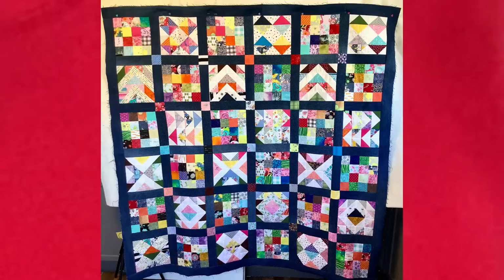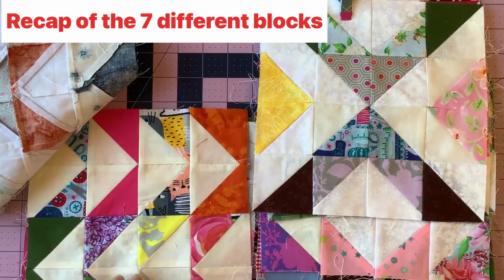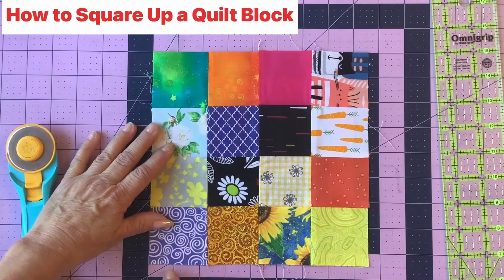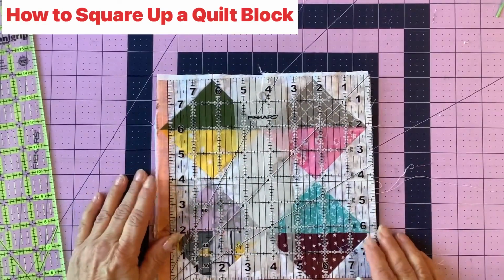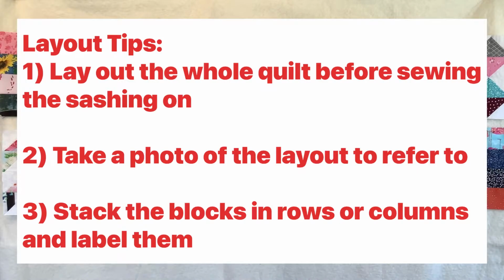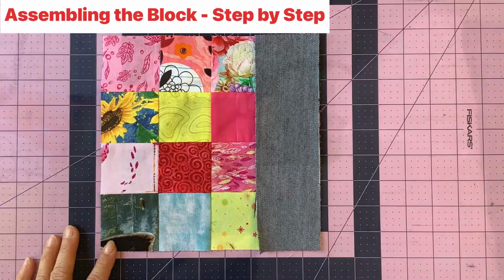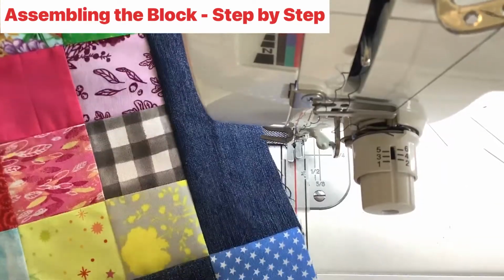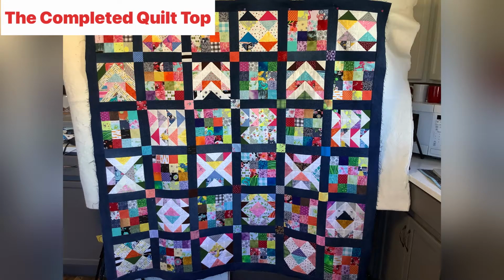FREE Scrappy Sizzler Quilt Along - Week #5 - THE REVEAL! (Layout, Finishing, Completed Top)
Hello Creative Adventurers!  It's Week #5 (Quilt Layout, Finishing and Completed Top) of my Summer 2022 Scrappy Sizzler Quilt Along (QAL)! It's not too late to join me in making this FREE*, fun and easy quilt by using up your leftover scraps, precuts, and yardage.

*Be sure to DOWNLOAD all of the Summer Scrappy Sizzler QAL information and block patterns BY AUGUST 31, 2022.  After that, they will all be consolidated into a single pattern with additional quilt sizes and then be offered for purchase in my Shop at Dkohndesigns.com after September 1, 2022.

Be sure to visit my blog/shop at DKohnDesigns.com where you will also find a FREE table runner pattern AND a FREE PATTERN TO BENEFIT UKRAINE and Ukrainian refugees; with more patterns, mugs, and T-shirts coming soon in my shop. Thank you for your support!

TIMESTAMPS:
Intro:                                         00:00
Download QAL info:               00:59
Video Overview:                      02:39
Recap of the 7 Blocks:           02:56
How to Square Your Blocks: 04:24
The Quilt Layout:                     09:45
Layout Tips:                             10:34
My Draft Layout:                     11:15
Why Add Sashing:                  11:30
Assembling the Block -
Overview:                                  11:43
Assembling the Block -
Step by Step:                             13:24
Block Sashing Tips:                 17:01
Pressing the Blocks:                17:47
Assembling the Rows:            18:38
The Completed Top:                19:09
Closing:                                      19:23

AMAZON LINKS TO MY TOP QUILTING TOOLS FOR 2022:
Please shop local first!!  These links are provided for your convenience if you don't have sources available for these items.

CLAMPS - Crafters Square Craft Clamps

CUTTING MAT - Fiskars Cutting Mat

DIAGONAL SEAM TAPE- Diagonal Seam Tape

HST TRIMMERS - Clearly Perfect Slotted Trimmers

LIGHT - Wenice Sewing Machine Strip Light

PIN HOLDER - Magnetic Pin Holder

PRESSING MAT - Love Sew Wool Pressing Mat

ROTARY CUTTER - Olfa Splash Rotary Cutter

SEAM RIPPER - Mudder 5 pieces Seam Rippers

SEWING MACHINE - Brother

STORAGE -Sterilite Clear Plastic Containers

TAPE - Scotch Expressions Masking Tape

THREAD - Aurifil Thread

THREAD SNIPS - Fiskars Thread Snips

MY GEAR:
MICROPHONE- lapel microphone

RING LIGHT - Ring Light on tripod stand